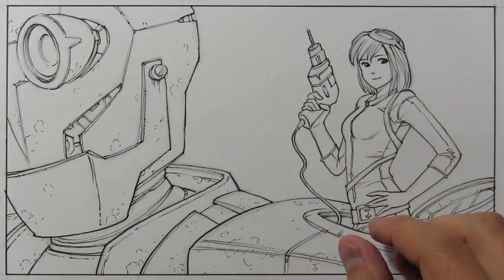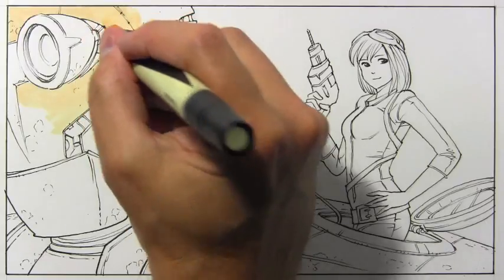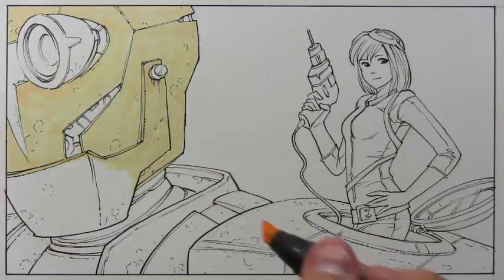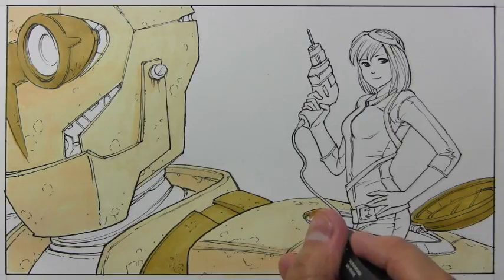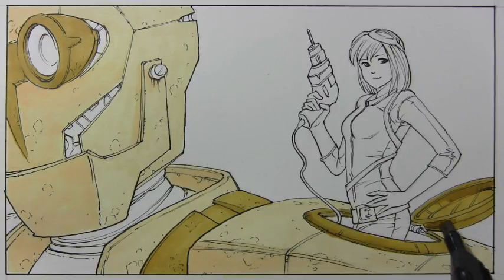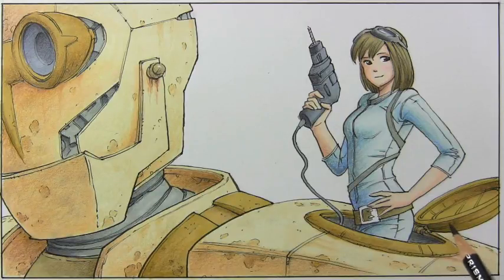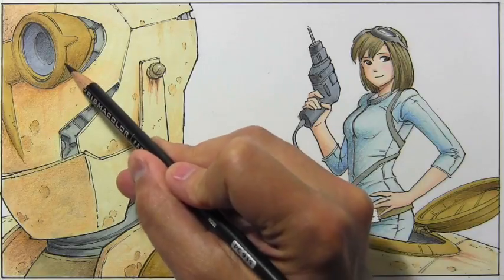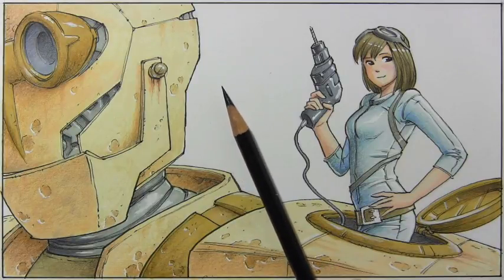My Illustration Process, PART 2: Adding Color